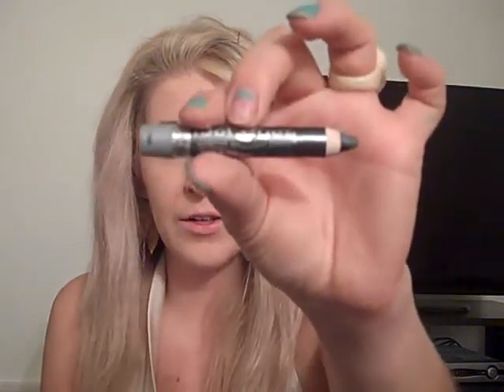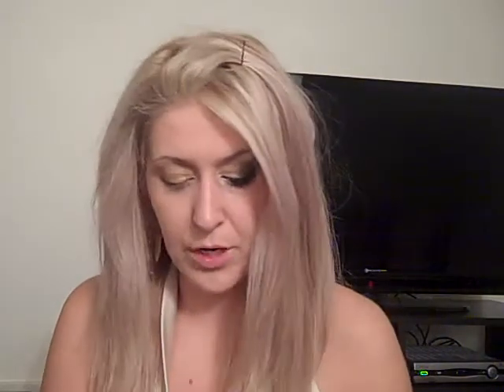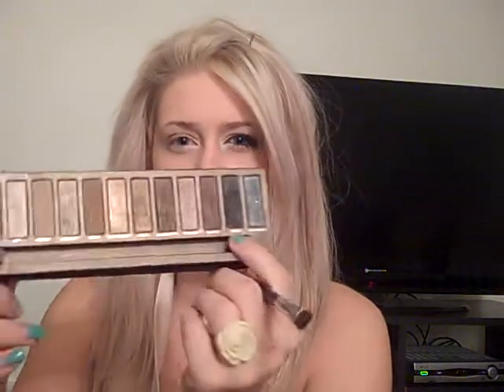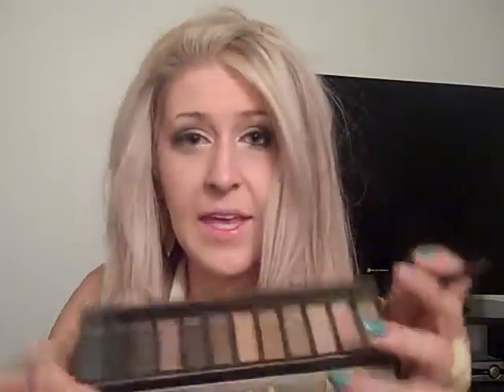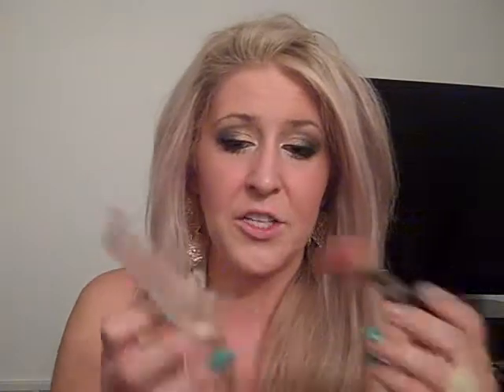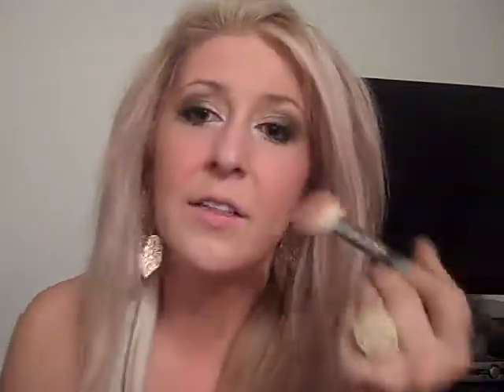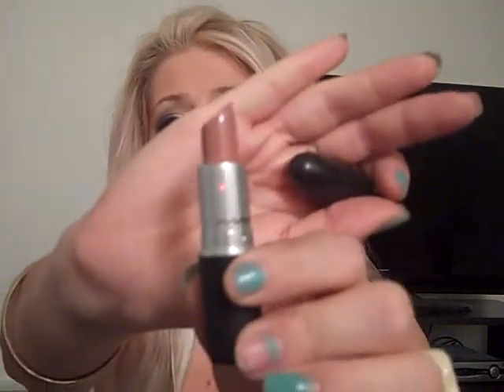Greek Goddess Look (Makeup Part 1)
Here is a tutorial based on a Greek Goddess!

Products Used:
MAC Painterly Paint Pot
Wet n Wild shadow stick - Graphite
NYX Jumbo Pencil - Cottage Cheese
MAC e/s - Phloof
UD e/s - Half Baked
UD e/s - Creep
NARS Laguna Bronzer
Cover Girl Bronzer - Golden Sunrise
NARS - Orgasm
Physician's Formula - Vegas Strip
MAC - Blankety
MAC - Underage